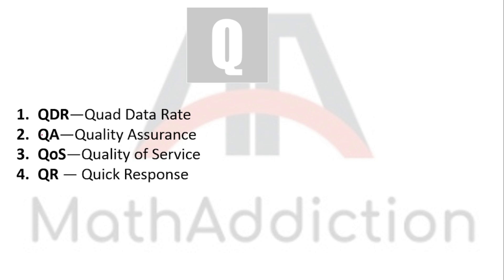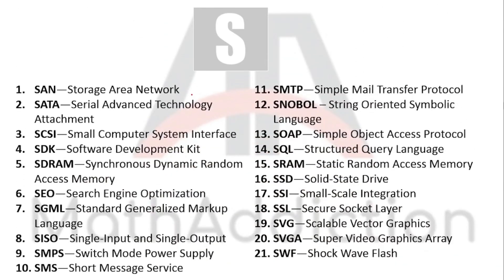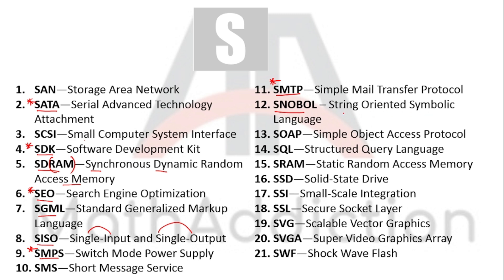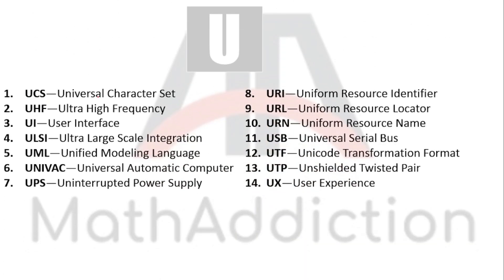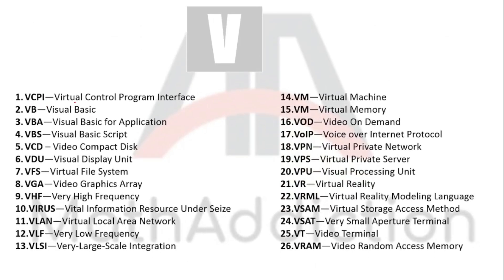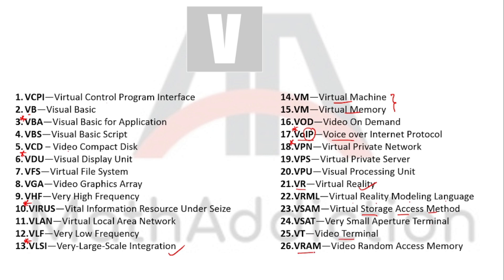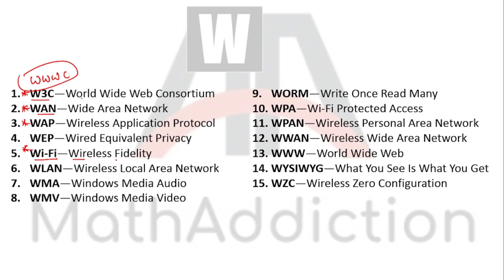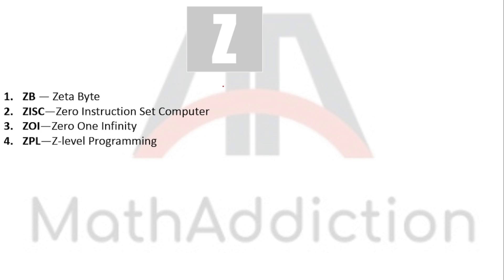Computer abbreviations part 3 (Q to Z) | For RBB and NRB Level 4 pretest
This video is last part of the computer abbreviation series. It contains abbreviations from Q to Z. Important video for RBB and NRB level 4 pretest, so don't miss it out !!